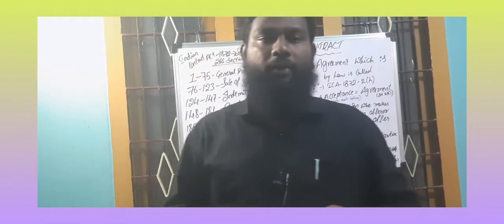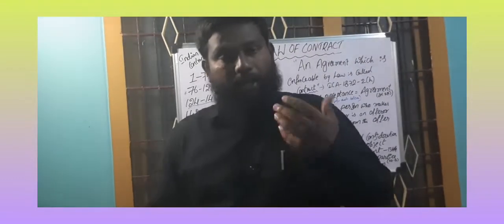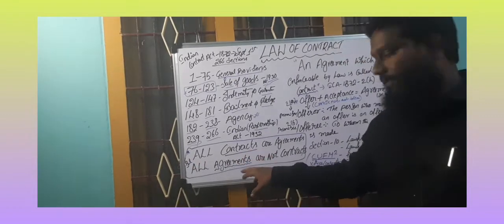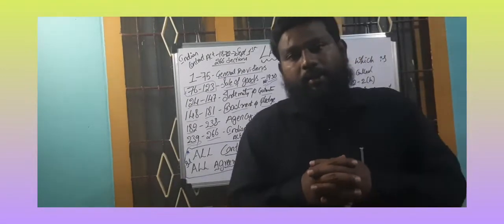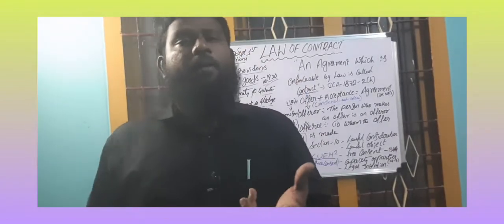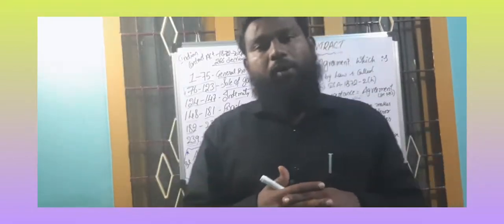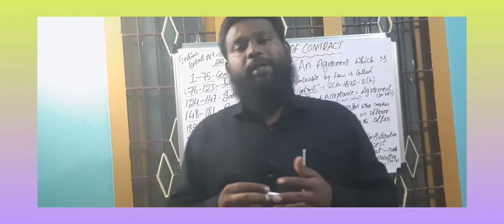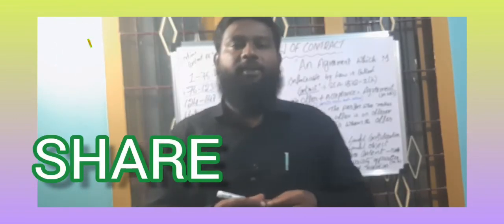Introduction to Law of Contract | Indian Contract Act -1872 | law yvu Formation Of contract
Introduction to Indian Contract Act 1872 came into force in September 1st 1872
it has totally 266 sections divided into different contents they are
general provisions
sale of goods
indemnity and guarantee
bailment and pledge
partnership
Agreement
All Agreements are Contracts
But
All contracts are not Agreements
indianpartnership act 1932
Sale of goods act 1930
LL.B 3 years and 5years

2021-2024 Batch What's up Link

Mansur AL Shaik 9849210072